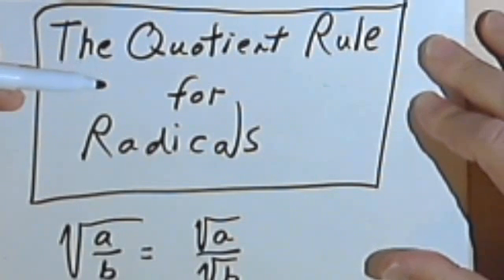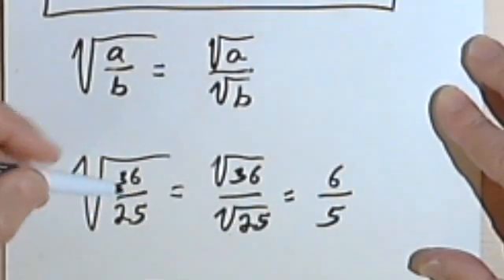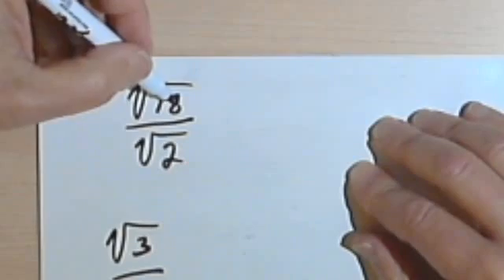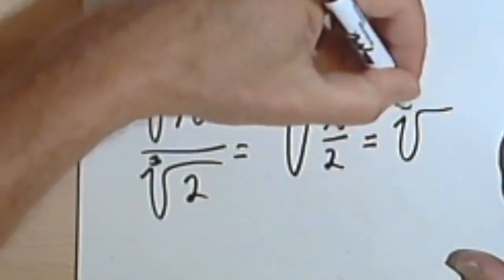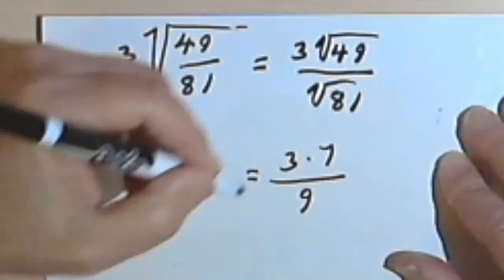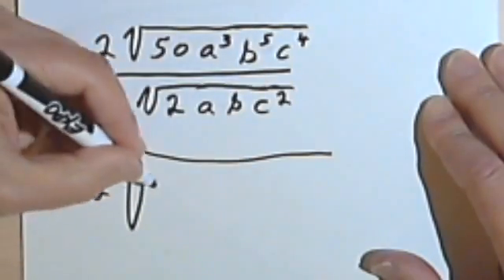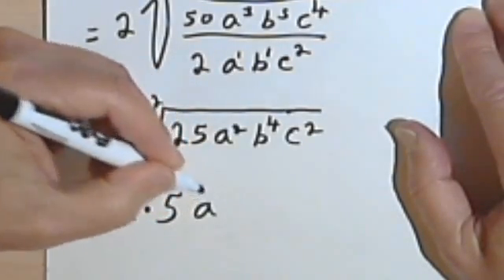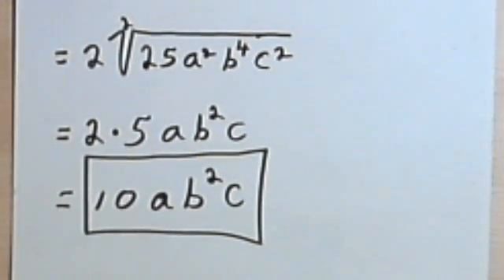Product & Quotient Rules and Simplifying Radicals, part 3 5-3c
Using the product and quotient rules to simplify square roots and radicals. This video is provided by the Learning Assistance Center of Howard Community College. For more math videos and exercises, go to HCCMathHelp.com.